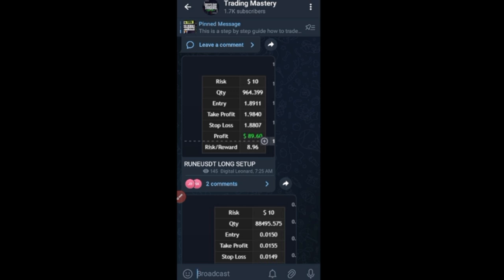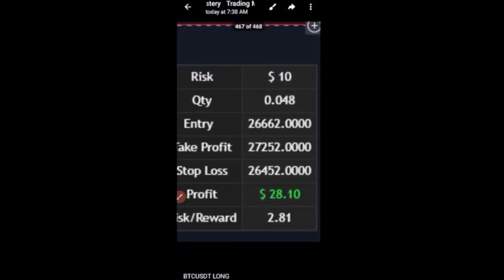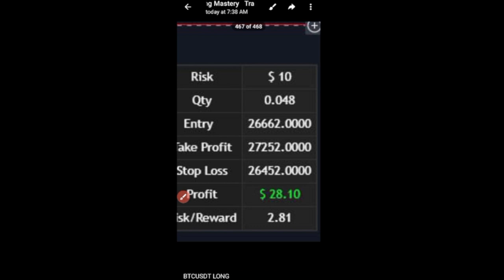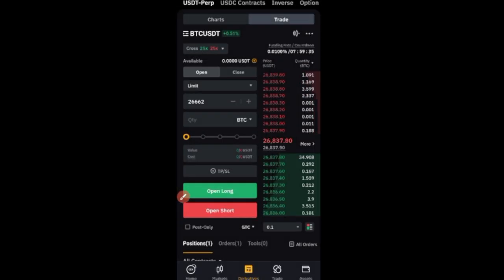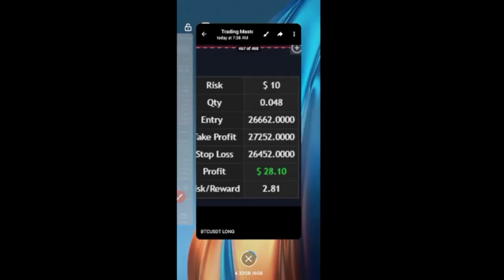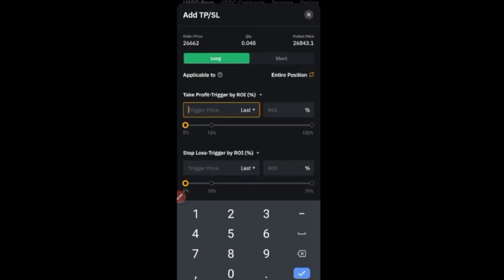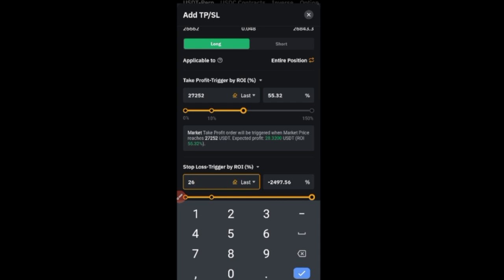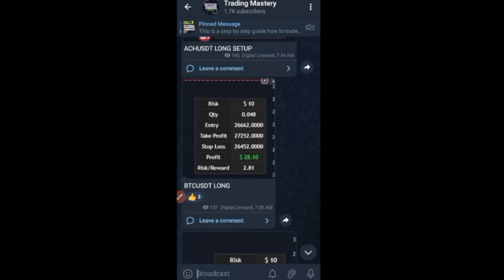How to Trade Our Free Futures Signals on Bybit Exchange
🔥𝗦𝗜𝗚𝗡 𝗨𝗣 𝗙𝗢𝗥 𝗧𝗥𝗔𝗗𝗜𝗡𝗚𝗩𝗜𝗘𝗪 𝗔𝗖𝗖𝗢𝗨𝗡𝗧👉🏿 In this video, I teach you how to trade our free futures signals using the Bybit app and how to manage your risks

3. BINANCE➤➤ Referal Code 20539573